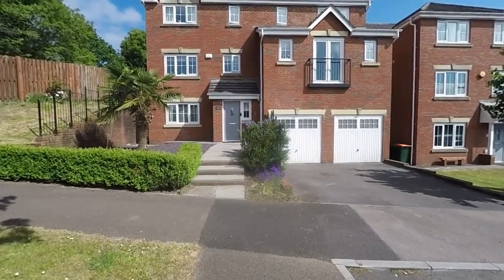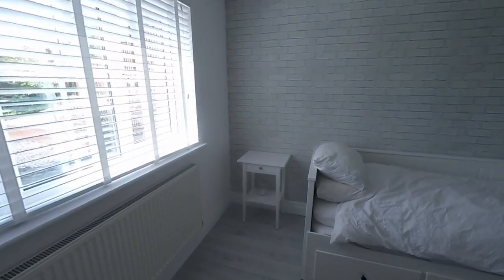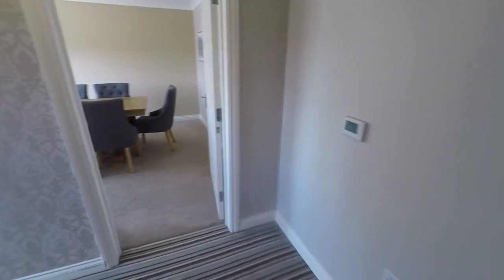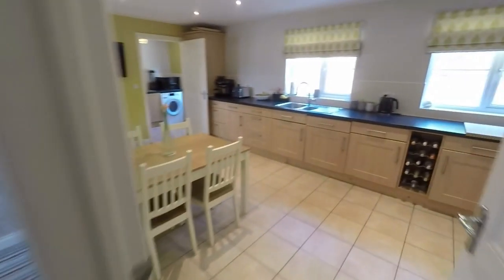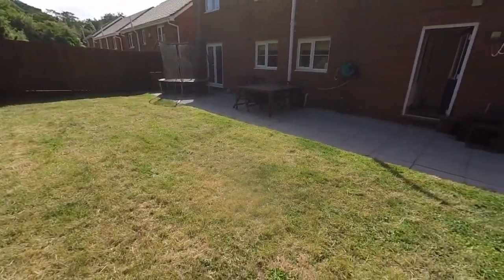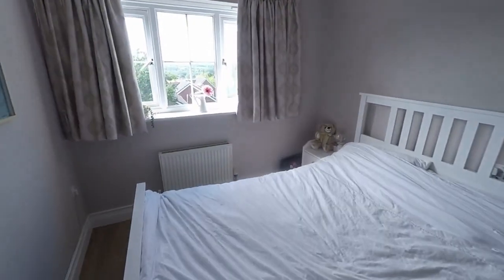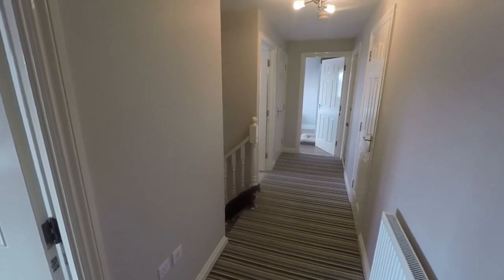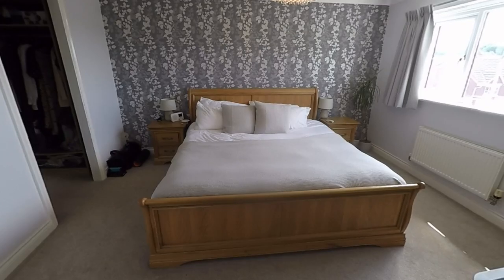Pinkmove Virtual Tour of 23 Pontymason Rise